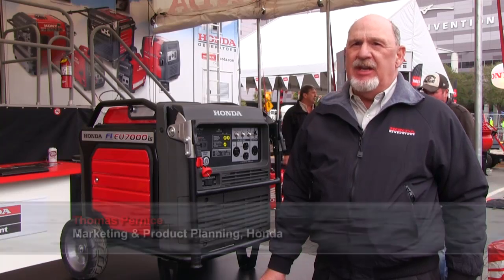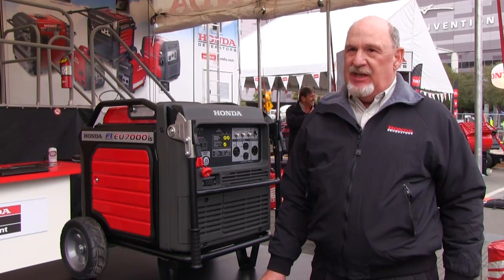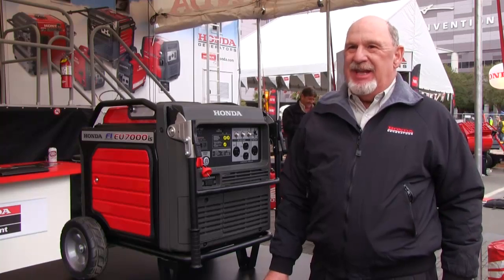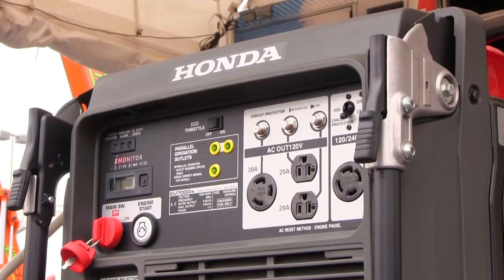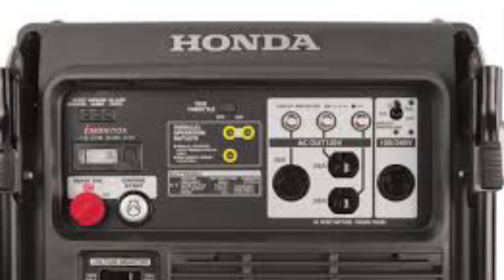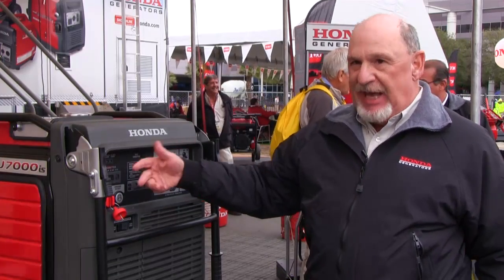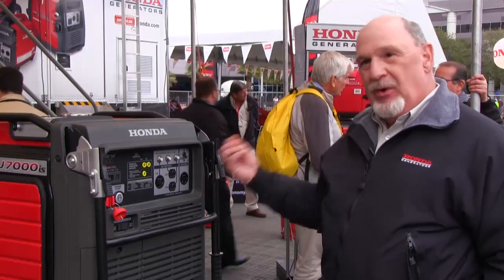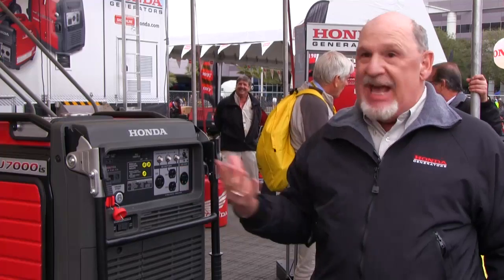Honda displays the first electronically fuel injected inverted generator (construction equipment)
Honda Power Equipment is debuting the all-new EU7000iS portable generator -- adding greater power performance to its popular Super Quiet Series. This new generator will be released in May 2014 and delivers more of what Honda generator customers have come to expect from Honda: fuel efficiency, clean power output, quiet operation and longer running times in a portable package.